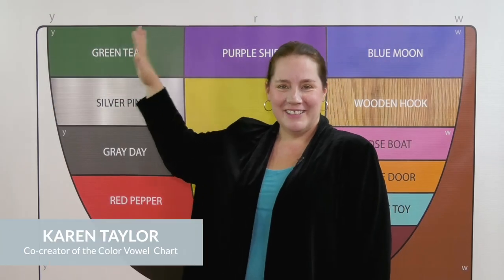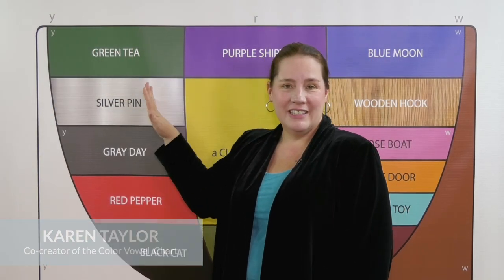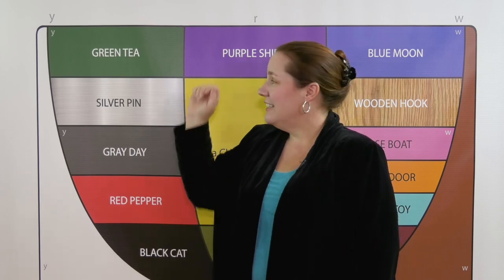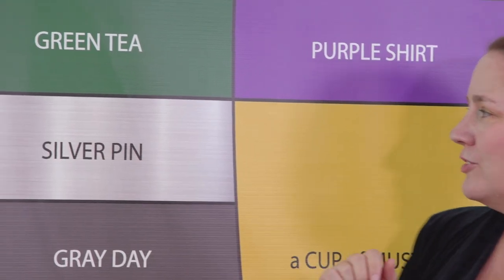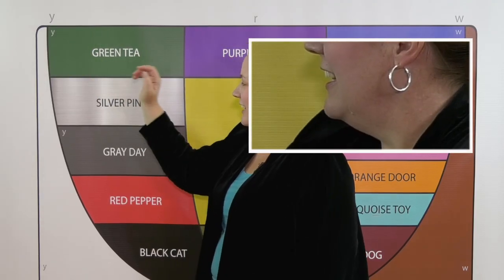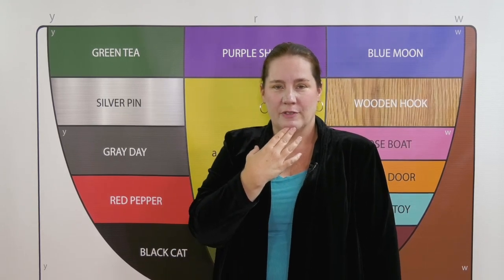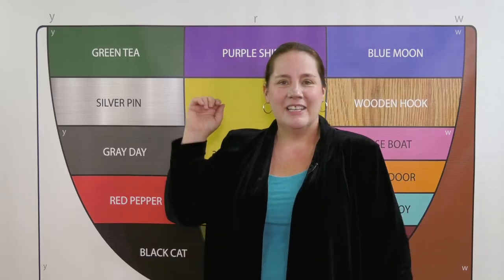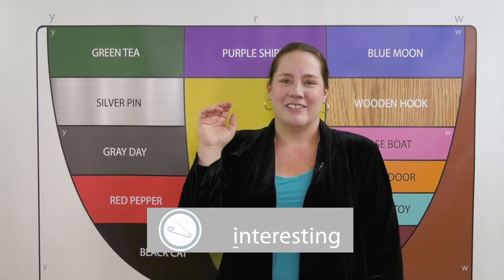SILVER PIN vowel sound - Color Vowel® Yoga